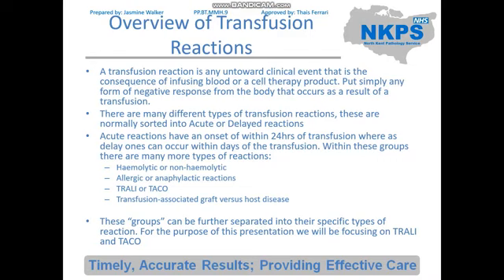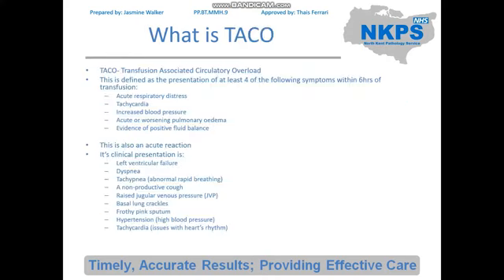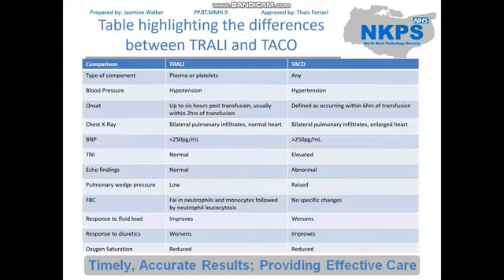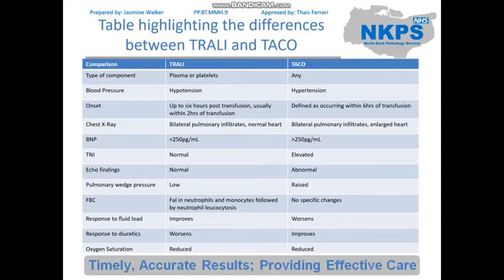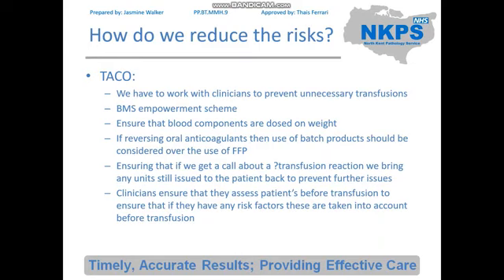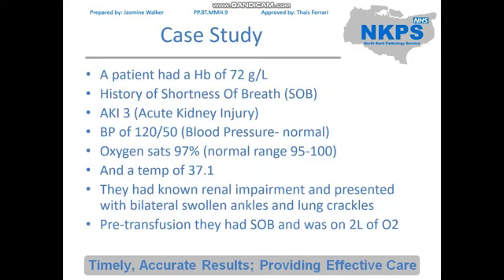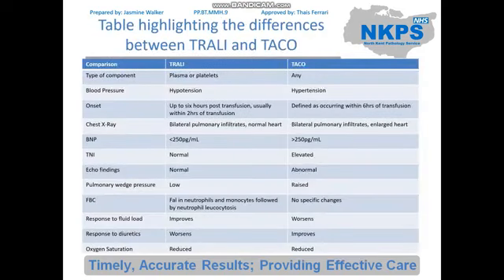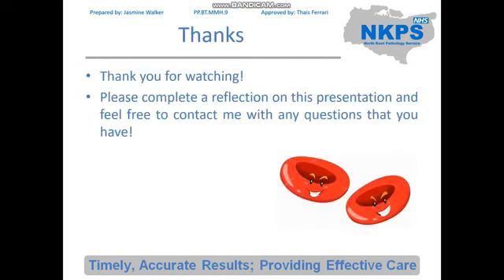TRALI and TACO Transfusion Reactions